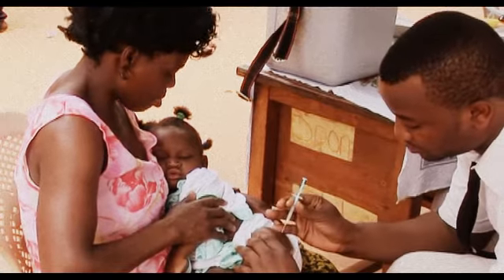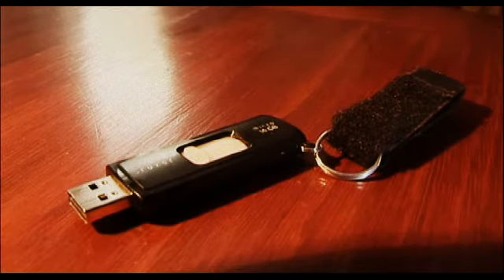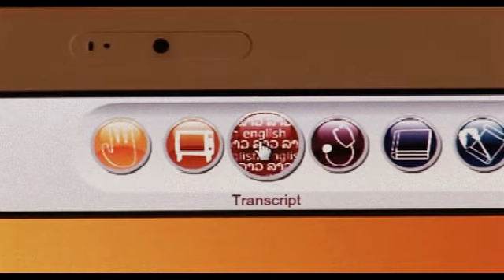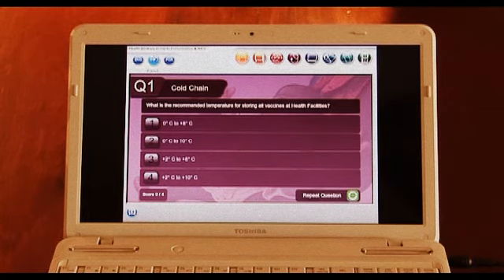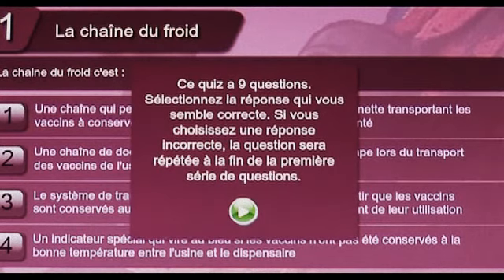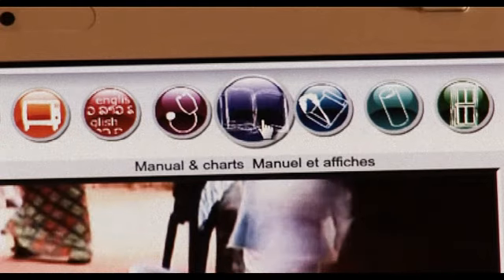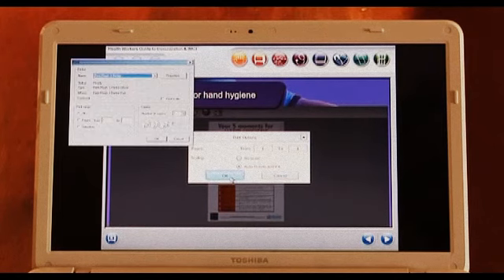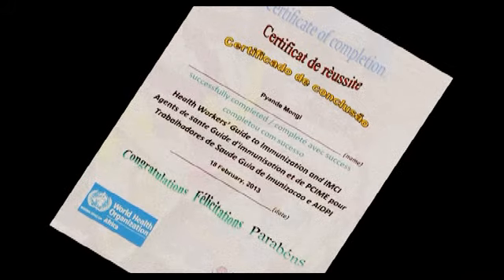Copy of WHO-AFRO EPI-IMCI training resource demonstration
This video demonstrates the training resource produced by WHO-AFRO in 2013 to help upgrade the skills of health workers in the African region. It focuses on the use of immunization and protocols described in IMCI to prevent diseases in children and treat those that do occur.